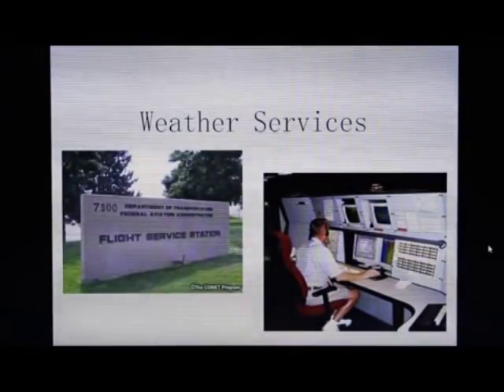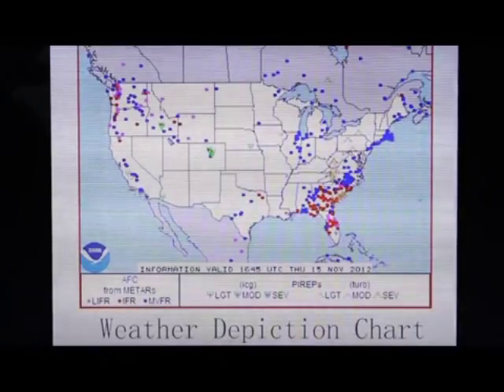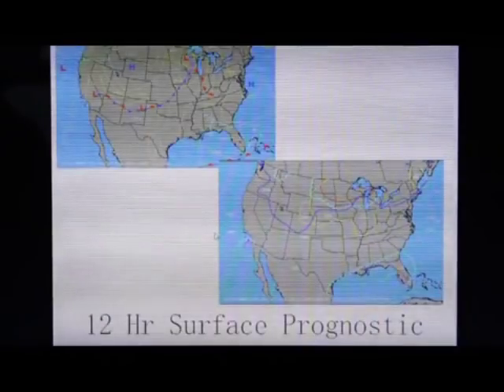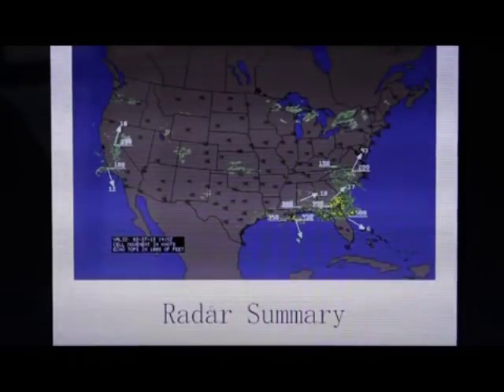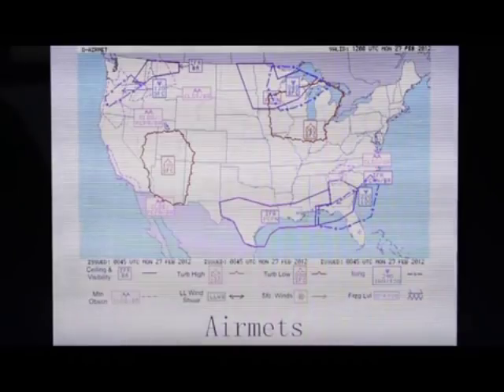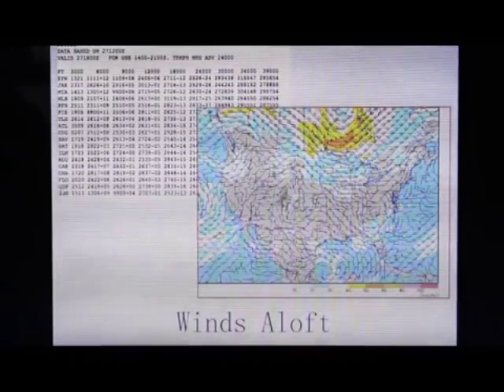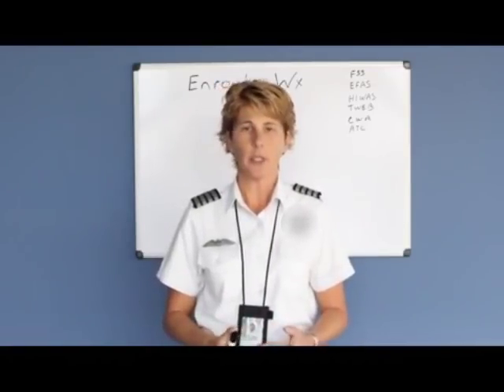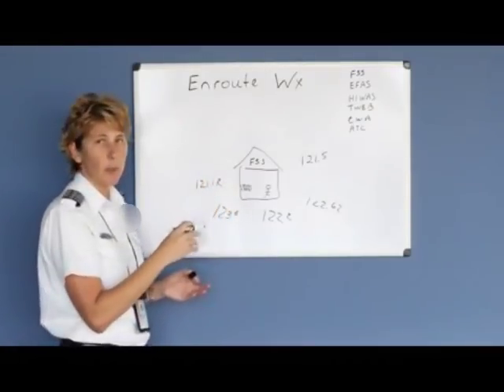Weather Services and Charts (Private Pilot Lesson 5j)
Explanation of most of the weather services provided to pilots.

Note: Flight Watch has been discontinued and is no longer available.